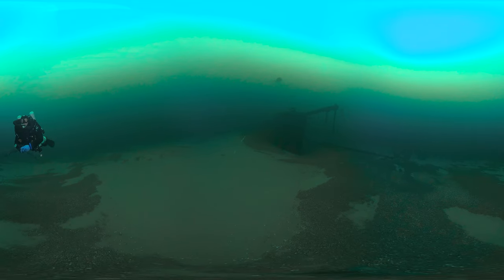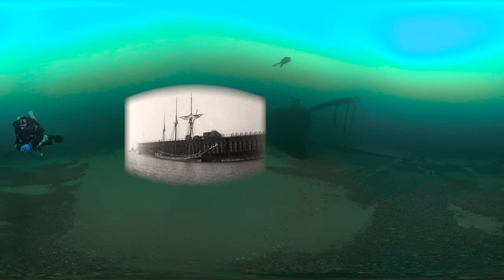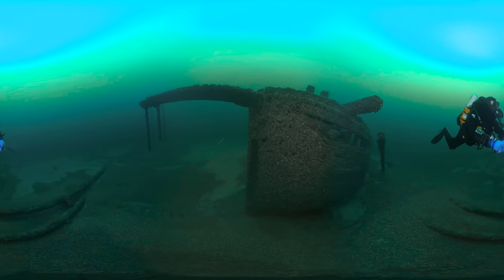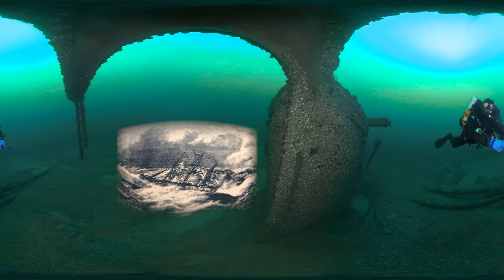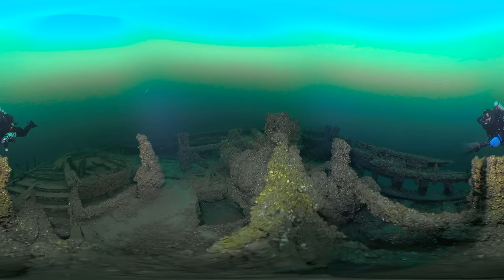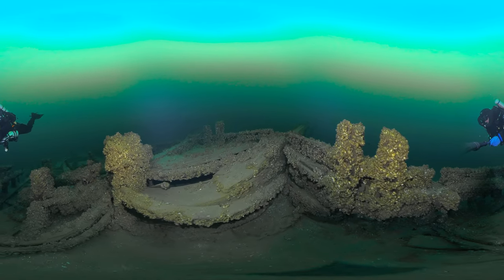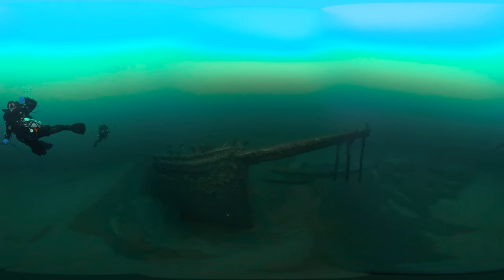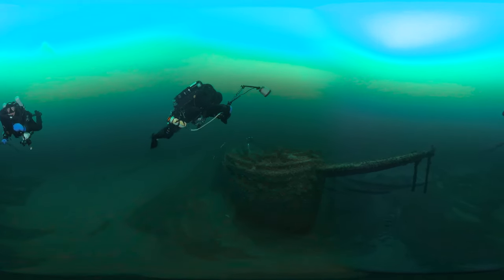Explore the Blue: 360° Lake Ontario Schooner St Peter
In June 2024, NOAA announced an important addition to America's National Marine Sanctuary System—Lake Ontario National Marine Sanctuary.

The 1,722 square-mile area contains waters that act as a gateway between the Great Lakes and the ocean and protect culturally significant places, resources, and artifacts integral to American history and the heritage of Indigenous Peoples.

One of Lake Ontario National Marine Sanctuary's most impressive recreationally accessible shipwrecks, St. Peter, is located northeast of Putneyville. This 135-foot, three-masted schooner rests upright in 117 feet of water. Learn about the history of the schooner and the battle with 70 mph winds in this Sanctuaries 360 video!

If you're on a desktop, click and drag to experience the Lake Ontario Schooner St Peter in 360 degrees, or pair your phone with your virtual reality headset. For the best viewing experience, watch the video in high-definition: click the gear symbol in the lower right corner, then select any of the HD options that pop up when you click "Quality."

To experience more 360-degree images of your national marine sanctuaries, visit sanctuaries.noaa.gov/vr.